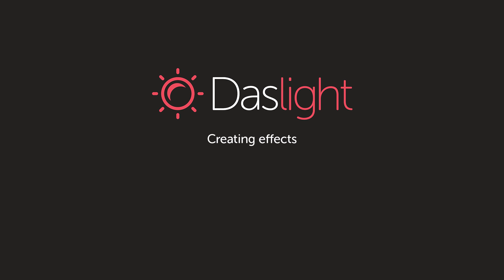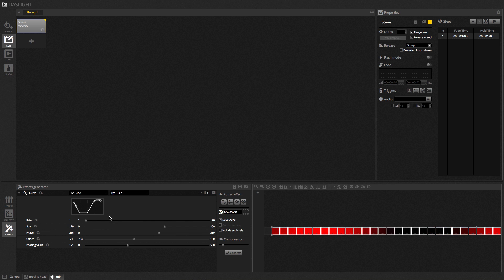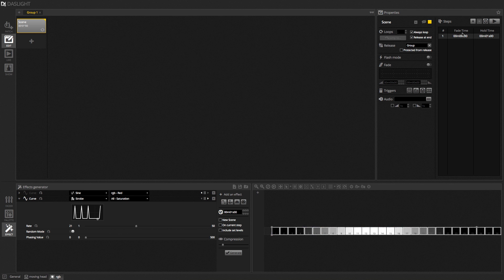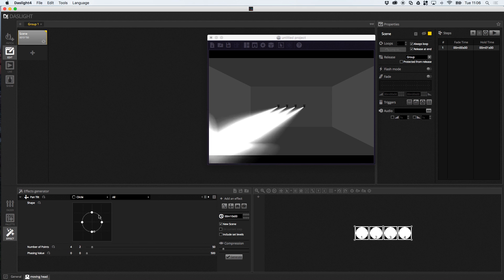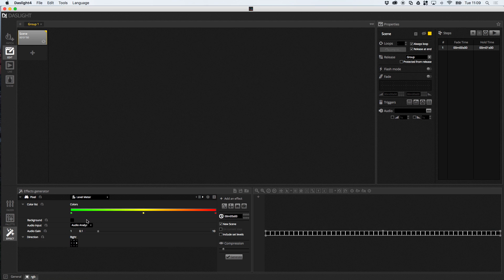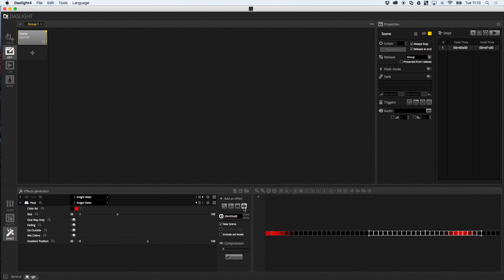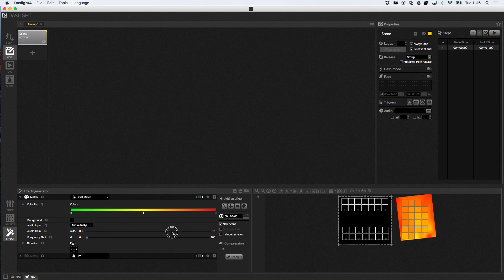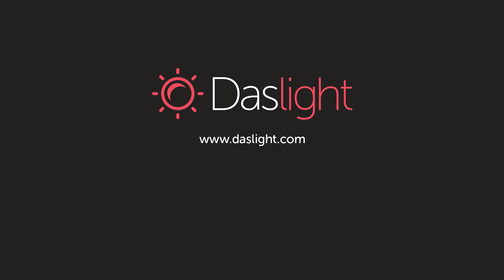Creating Effects in Daslight 4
A tutorial on Creating Effects in Daslight 4